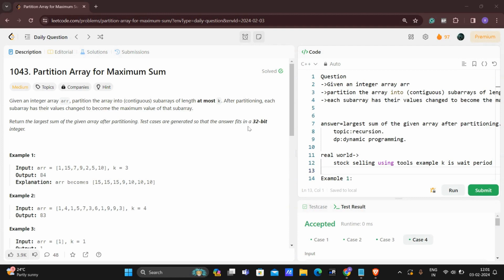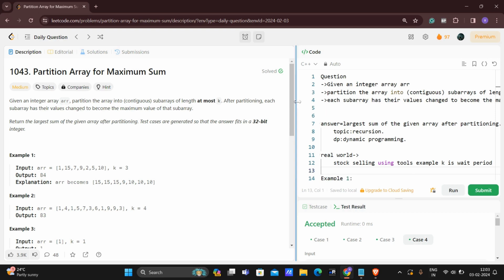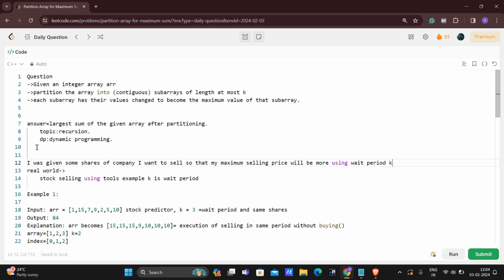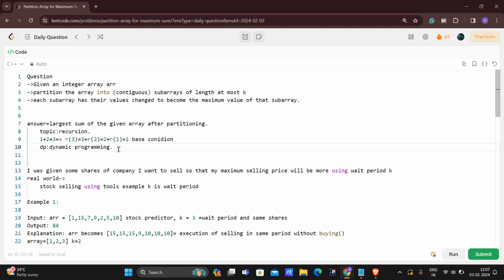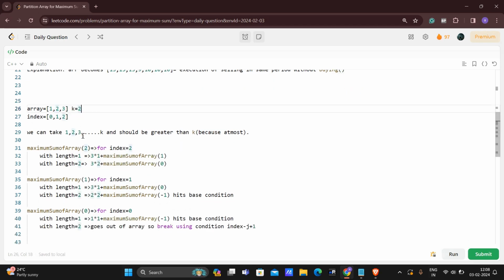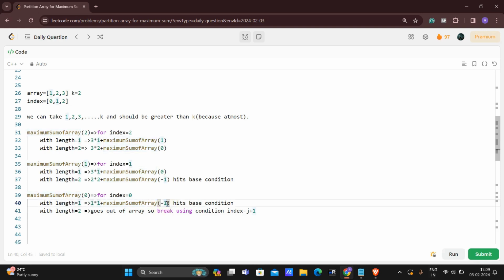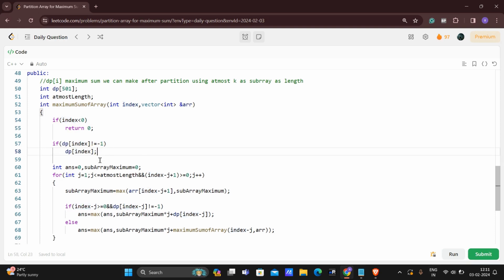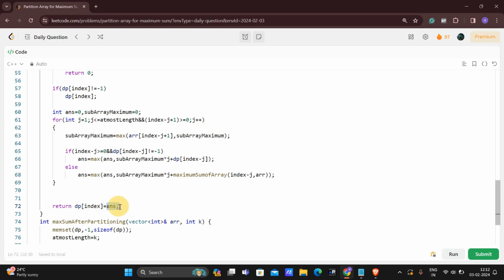Partition Array for Maximum Sum (UniqueID:1043)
Watch the video to learn how to solve the maximum sum of array partition problem using recursion and dynamic programming.

Topics:Recursion and DP.

LeetCode:1043. Partition Array for Maximum Sum.

Question and SolutionLink will be in comment section.